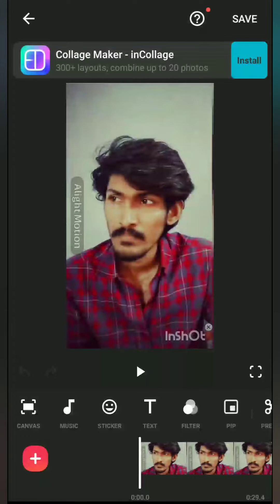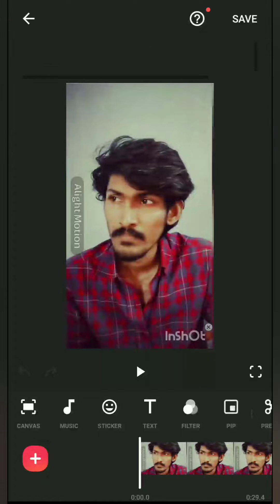Remove Watermark in Inshot App In Tamil | How To Remove Watermark Inshot Video Editor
Remove Watermark in Inshot App By Watching A 20-30 Sec Ads ...